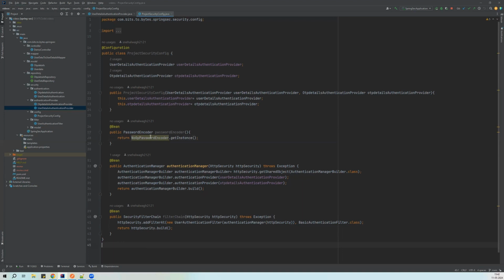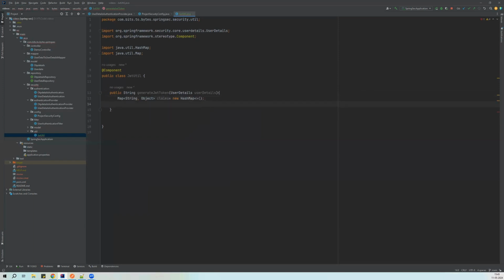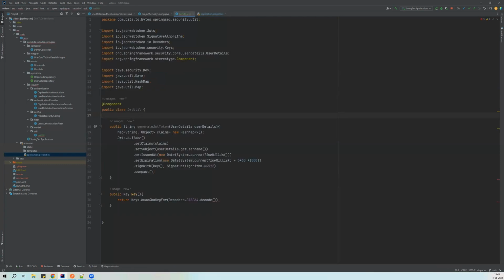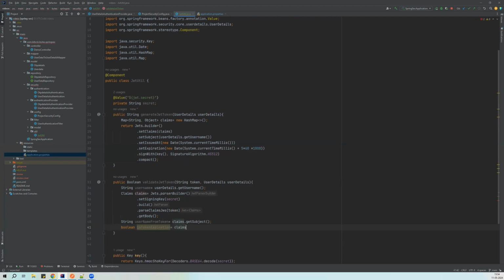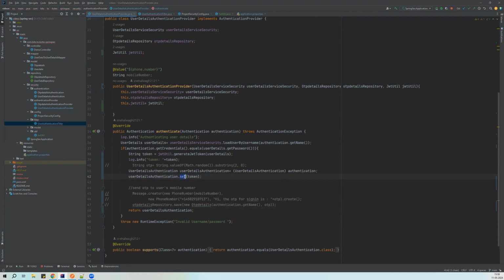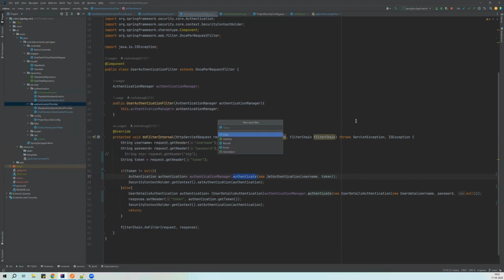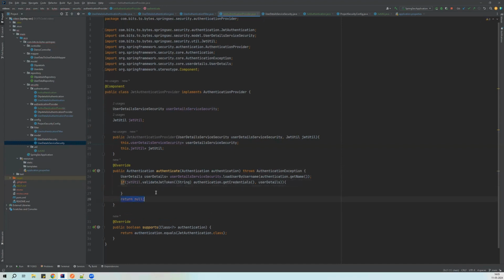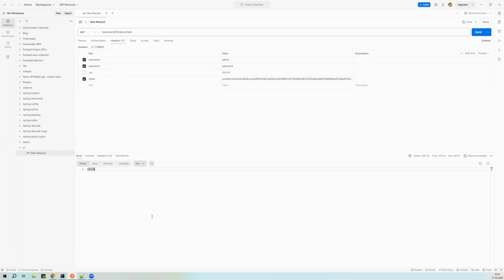Spring Security- Authenticating requests with JWT token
This video contains detailed steps on how to create a JWT token and send it to the user. When the user sends this jwt token in the next request, the token will be validated and if valid, user will be allowed to access the endpoints.